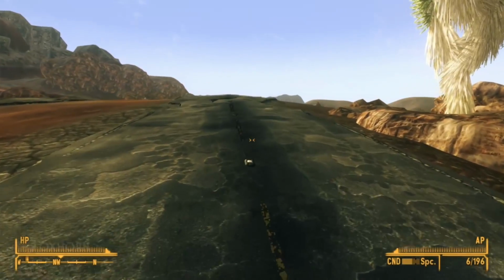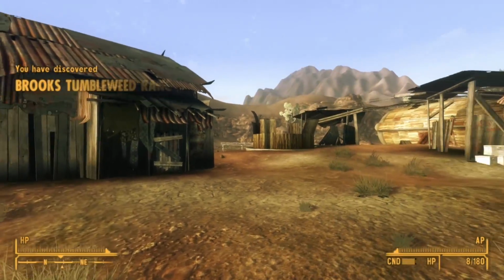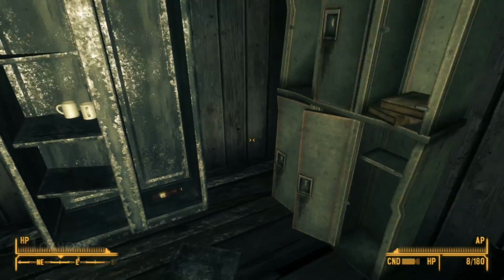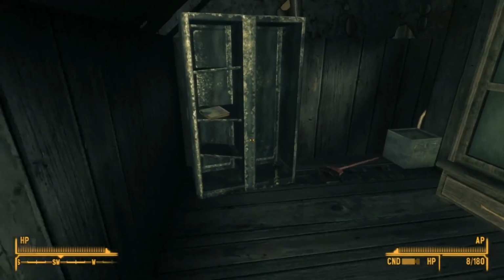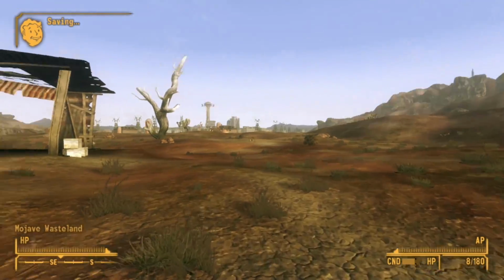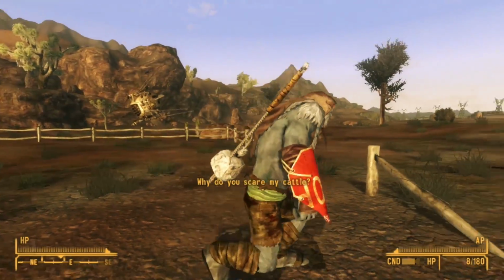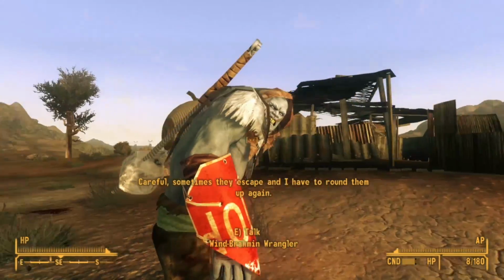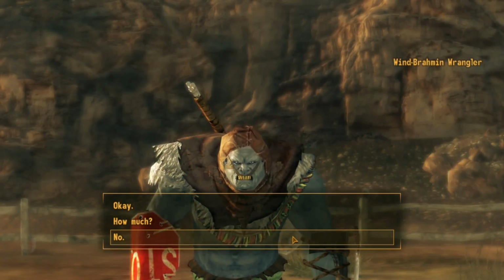The Wind Brahmin at Brooks Tumbleweed Ranch - Fallout New Vegas Lore